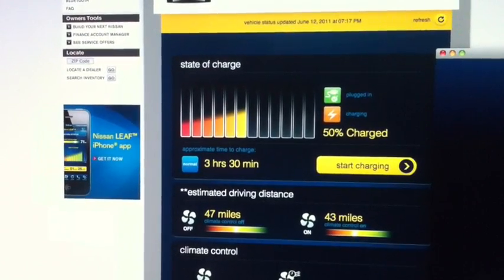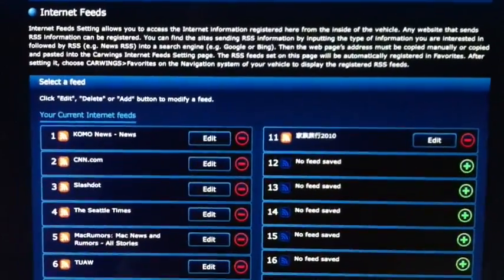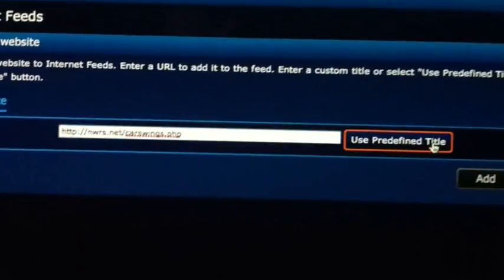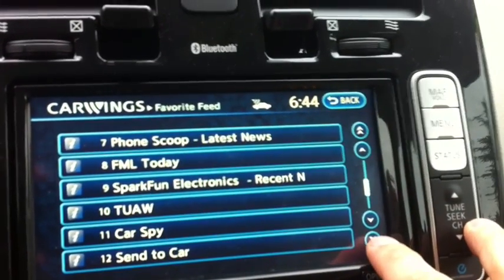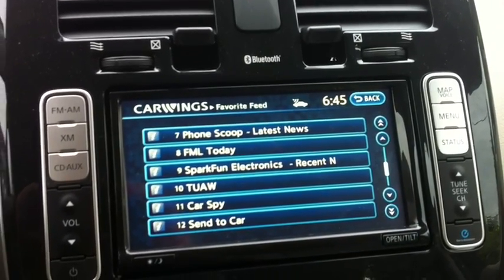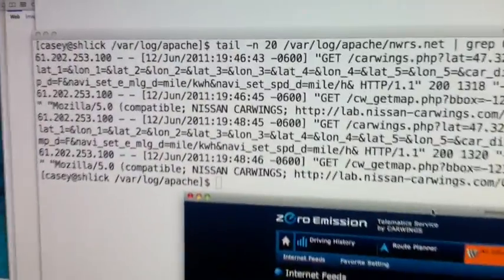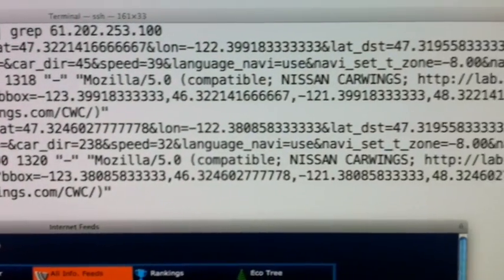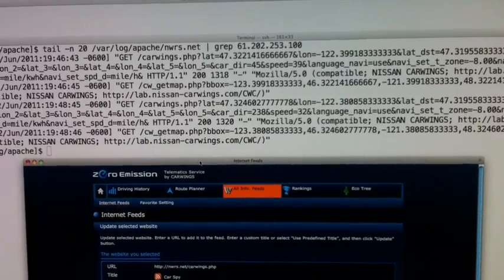Nissan LEAF CARWINGS RSS Privacy Issue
Your current location, speed, direction, and navigation destination are sent to the RSS sites you are visiting!  This video has the much longer explanation on how it works and how you can write your own location based RSS feeds too. You can also load the RSS feed into your own LEAF